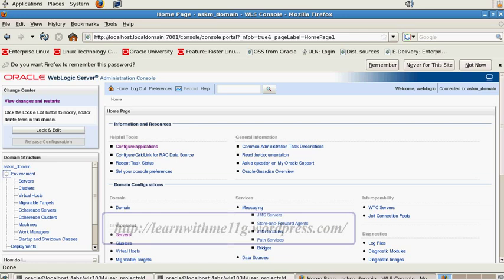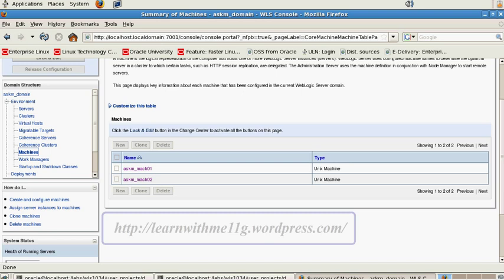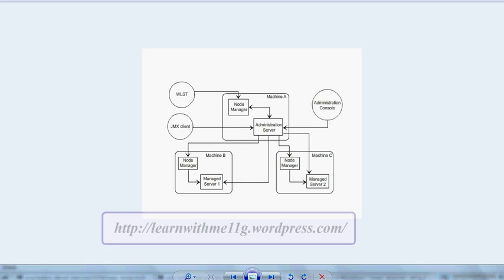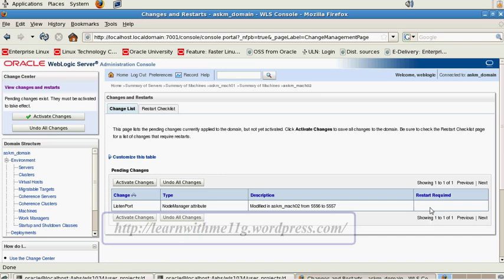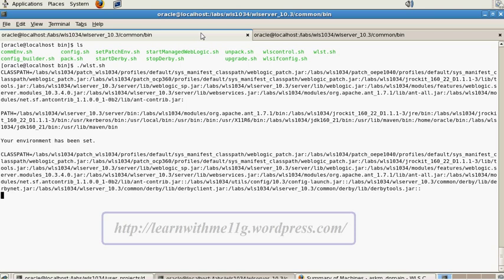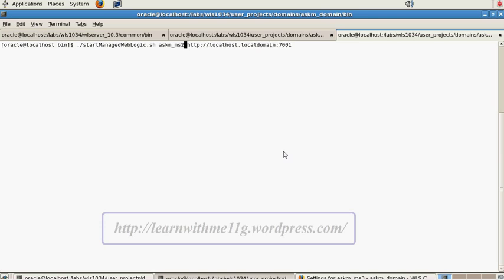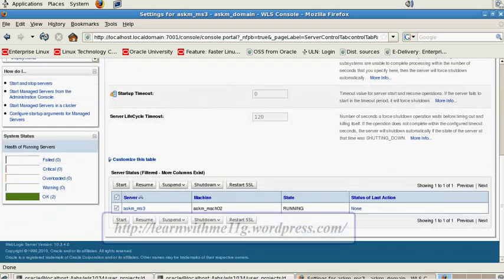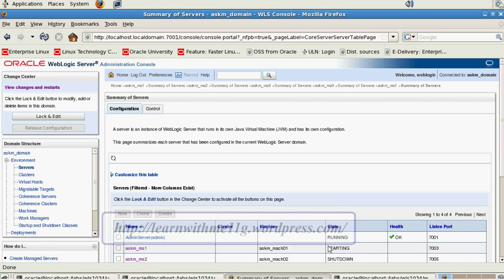Administering Managed Server With Node Manager